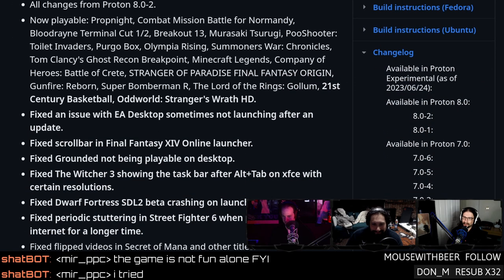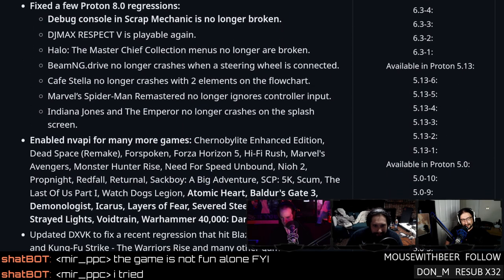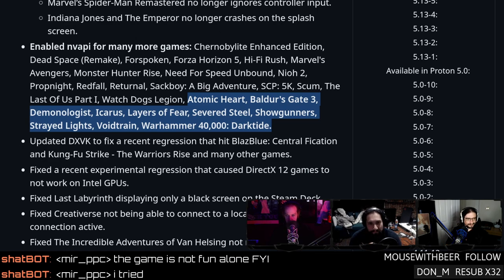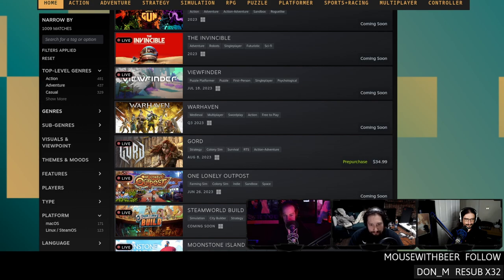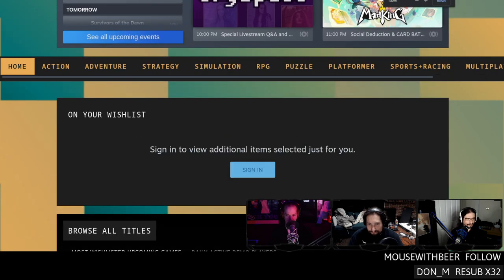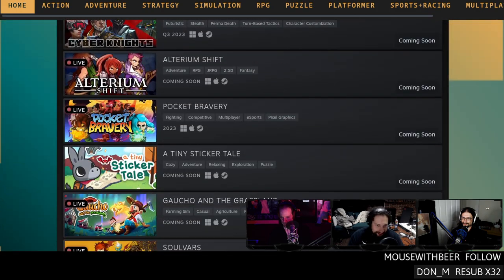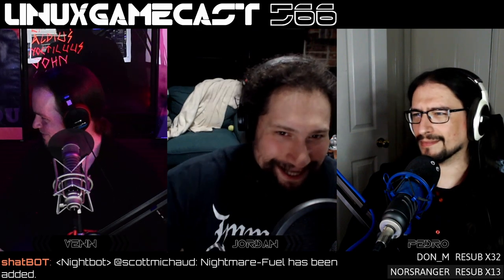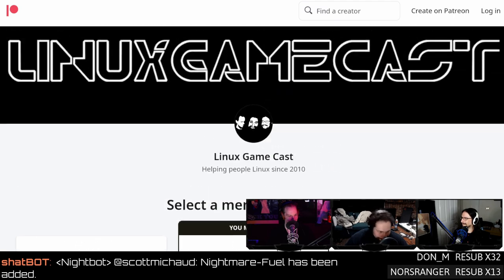Intel Nukes ARC A770 LE & Steam Next Fest Picks! - LinuxGameCast 566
Intel nukes the ARC A770 LE, Steam Next Fest picks, SDL2 reaches EOL, new games added to Proton Experimental, and Discord opens a meme store. All this, plus your hate mail! Support future content directly
SHOW BUSINESS
SUPPORT BUSINESS
SOCIAL BUSINESS
TIMESTAMP BUSINESS
00:00 Intro
00:55 Button reminder
01:17 WHAR NVIDIA Video Effects SDK?
02:53 Red Hat pulls the plug
03:29 Microwave update
05:17 Pedro played a game
STEAM NEWS
07:45 New games for Proton Experimental
11:17 Steam Next Fest
NEXT FEST PICKS
17:52 Olliefrog Toad Skater
19:42 Demonic Supremacy
22:12 Motordoom
24:12 Stunt Derby
GAME UPDATES
26:12 TMNT Dimension Shellshock
NEWS
34:03 Intel nukes the ARC A770 LE
40:15 NVIDIA 4060 benchmarks
45:16 SDL 2 enters maintenance mode
47:15 ALVR 20.1.0
51:25 Discord opens a meme store
HATE MAIL
01:03:51 LGC Vibes
01:06:31 ESDF is better